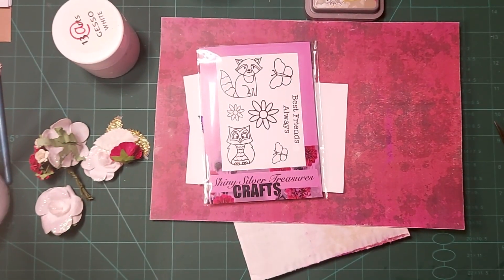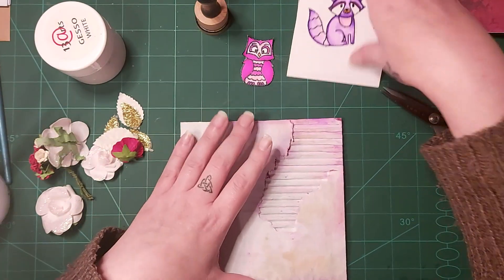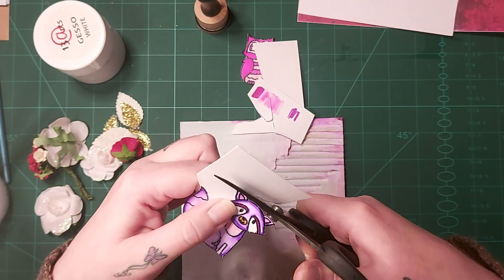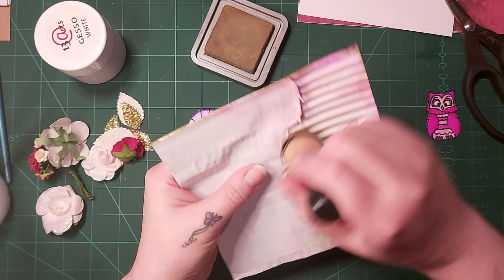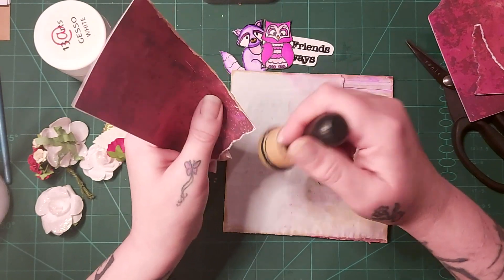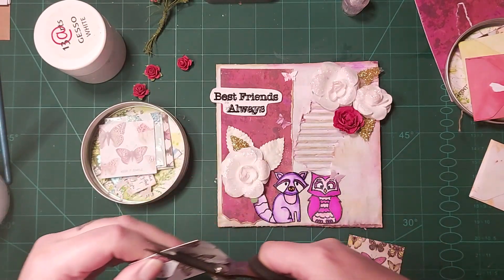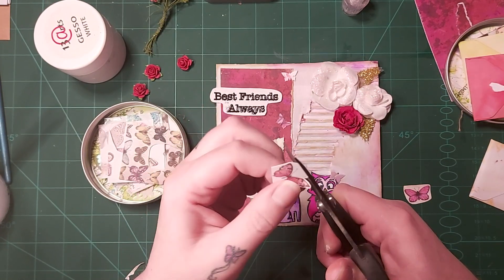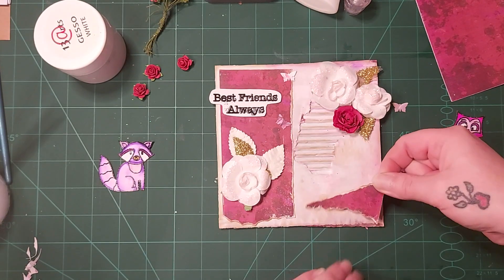Mixed Media Using Best Friends Always stamp set😍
Oh my goodness me and Dawn have our very own stamp set and i'm absolutely in love with it😍 I had to do a mixed media piece, it turned out awesome🦉 Please go over to Dawns fab shops, also don't forget to check out the other amazing DT members🥰 I hope you enjoyed watching💖

Etsy shop🌸

Shiny Silver Treasures Crafts FB Group🌺